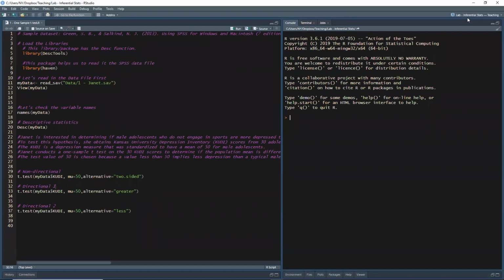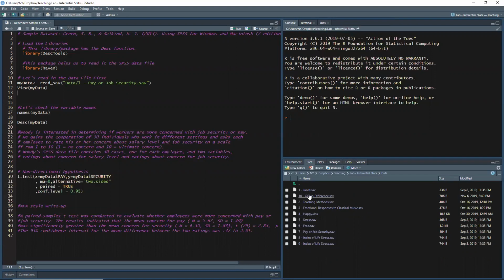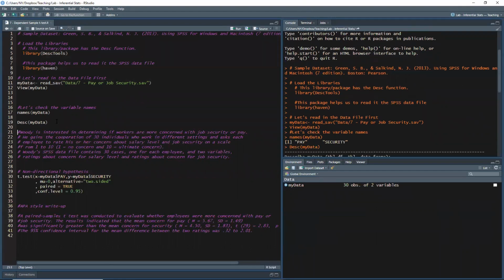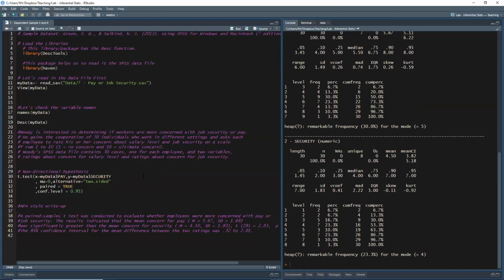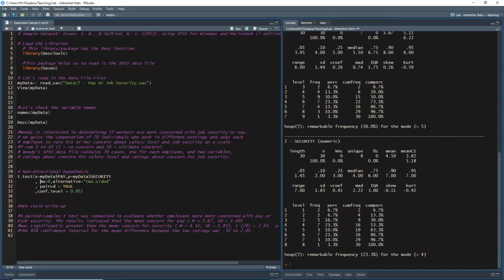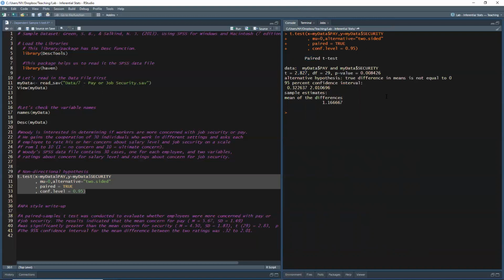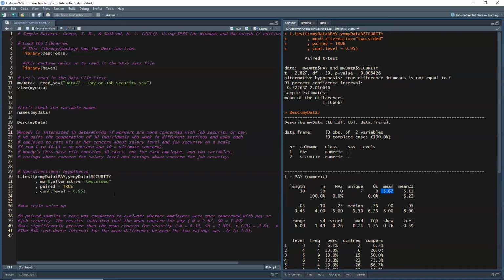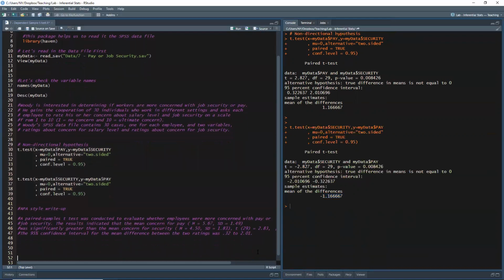3 Dependent Sample t Test